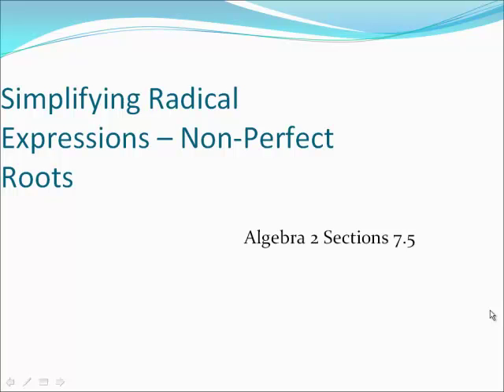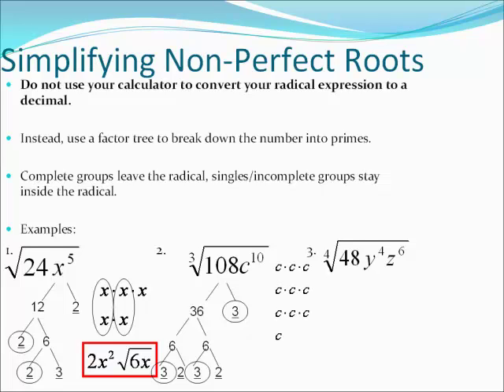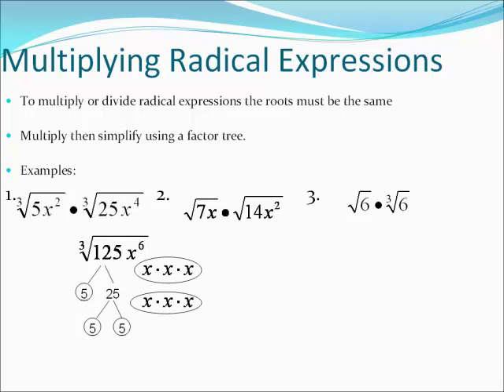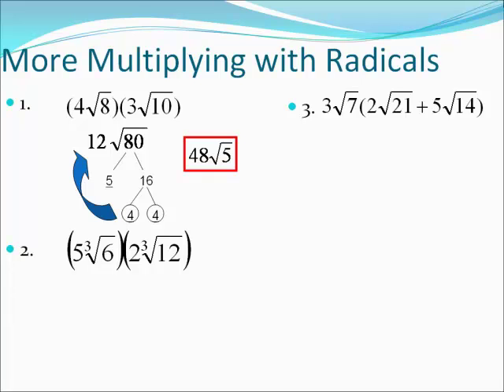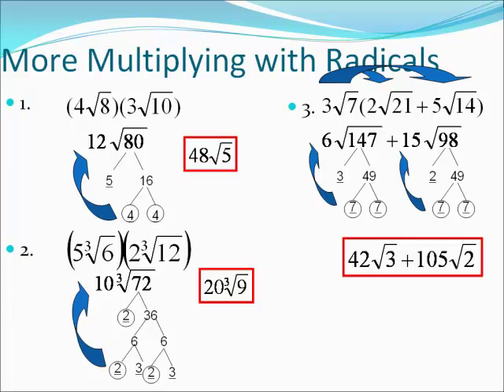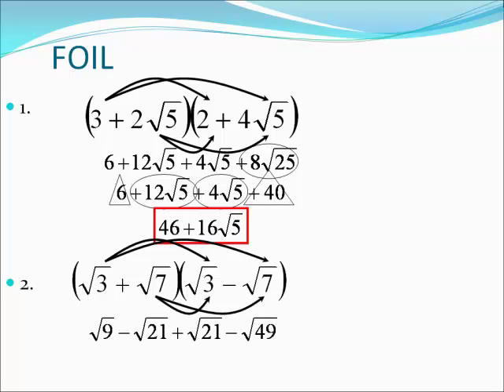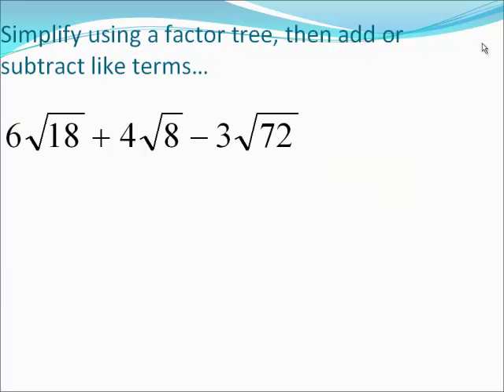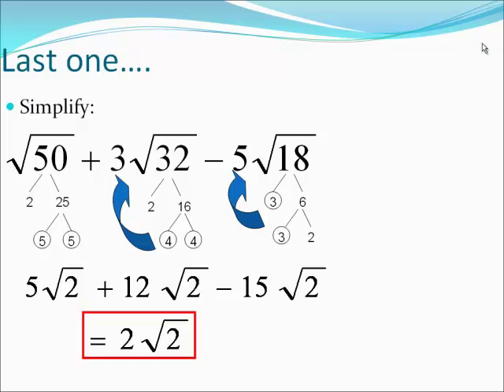Algebra 2 Simplifying Radical Expressions - Non Perfect Roots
learn how to simplify radical expressions that are not perfect roots